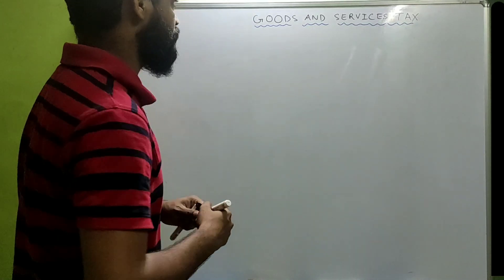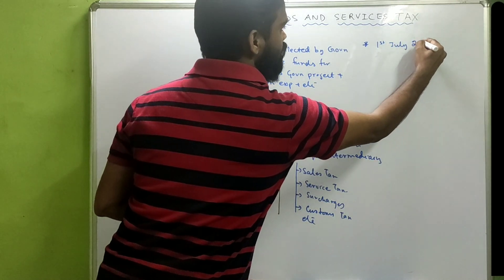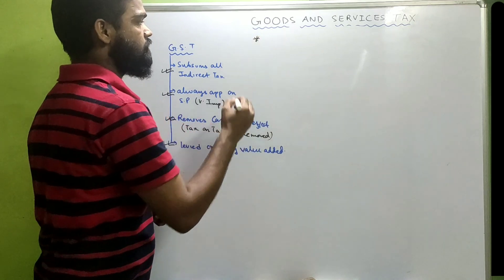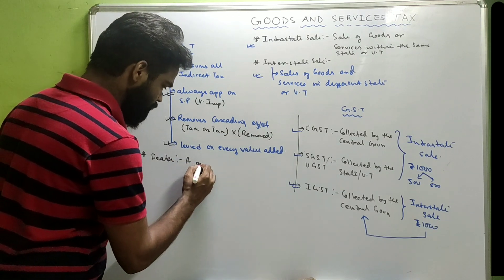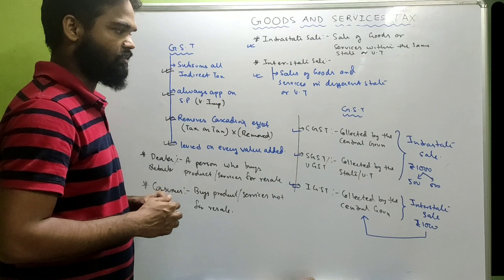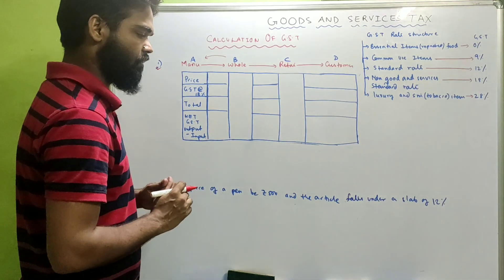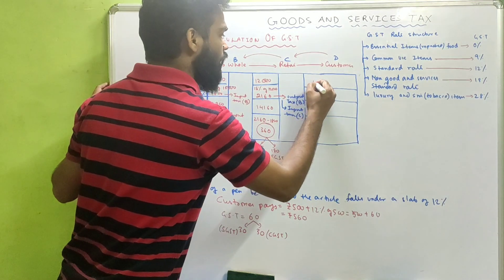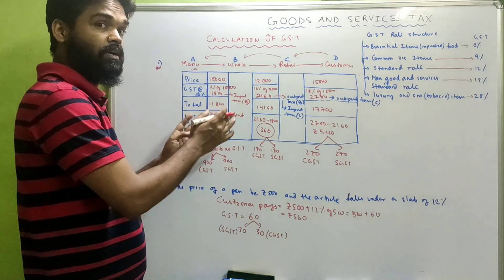Goods and Services Tax (GST) | ICSE Class 10 Maths Chapter 1 | M L Aggarwal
Goods and Services Tax (GST) | ICSE Class 10 Maths Chapter 1 | M L Aggarwal | Explanation of Direct and Indirect Tax | Different components of GST | CGST, SGST, IGST | Input Tax and Output Tax | The basic idea of GST is to remove cascading effect which prevailed in earlier system of taxation